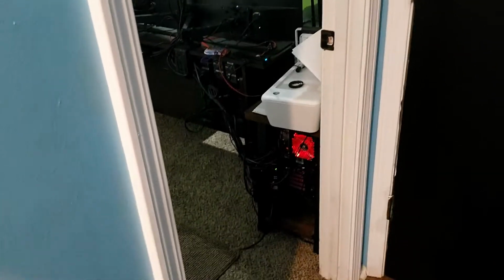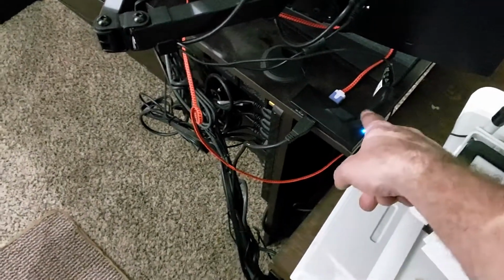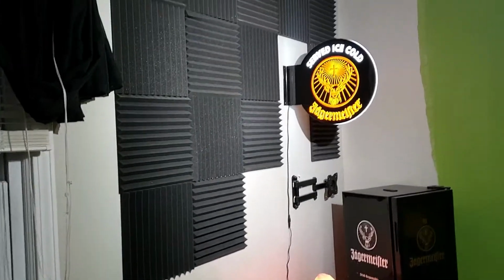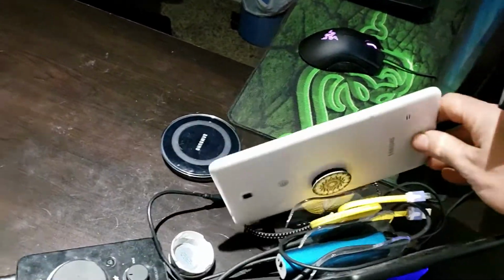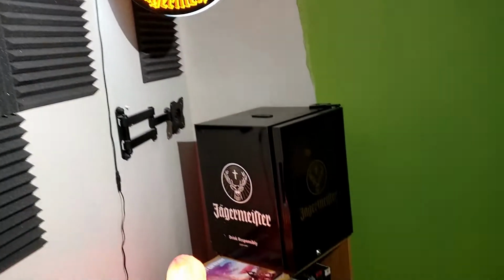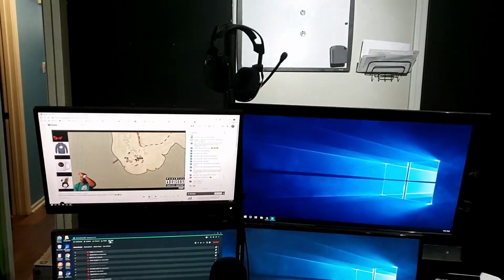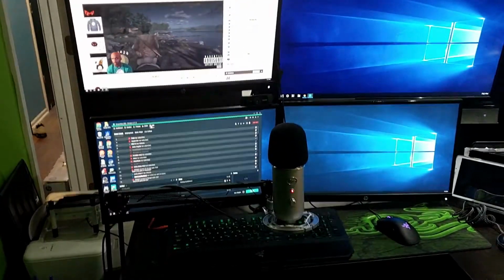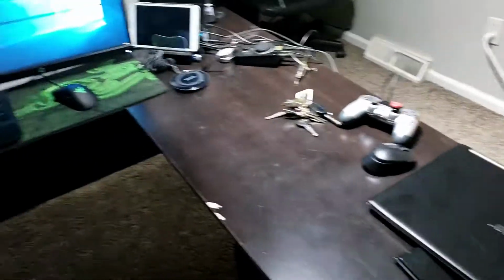GAMING ROOM TOUR 2018!!! QUAD Monitor Streaming Setup - Gaming room Setup / Tour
this is my gaming room setup and tour. All the equipment i use and the upgrades/ updates i want to do. I will be doing an updated setup as soon as in done with the gaming setup.

The best cheap gaming setup in 2018. new epic gaming room tour! Affordable gaming equipment in this video will be linked down below. This is a ps4 gaming setup 2018 also the best gaming setup for new streamers who want to learn how to start a youtube or twitch channel and grow and get views. Hope you dig the new Ultimate Office Setup!

Chat rules
  1.   No religion
  2.   No politics
  3.   No racism
  2.   No abusive comments
  3.   Respect the streamer/viewers
  4.   Use English only on the chat please
  5.   No self promotion.
  6.   Don't ask to play with me unless your a supporter

      PSN -  mastr0129

- Razer DeathStalker
- Razer DeathAdder Chroma
- Razer Goliathus Mouse Mat
- ASTRO A40 + MixAmp

- Blue Yeti USB Microphone
- Elgato Game Capture HD60
- Logitech HD Pro Webcam C920

some components in this build are not in my PC but are compatible in this list. the components were discontinued or overpriced.